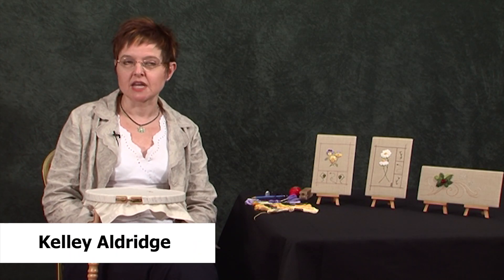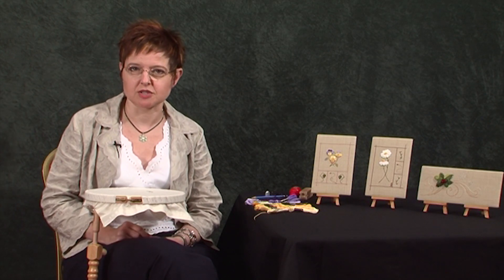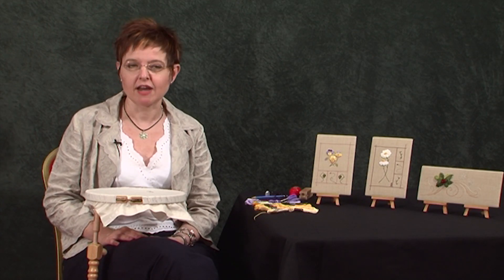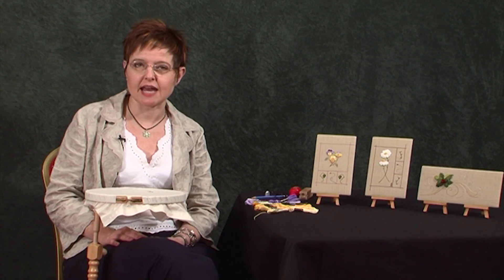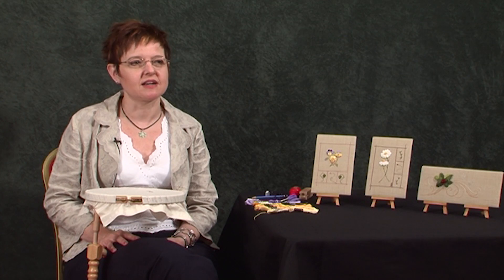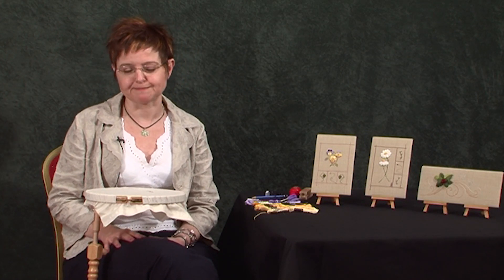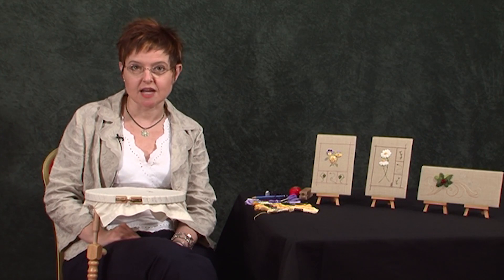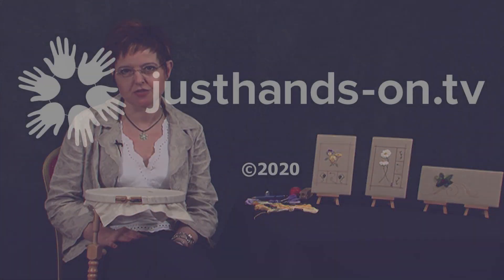History of Stumpwork by Kelley Aldridge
History of Stumpwork  - this is background information on this ancient style of embroidery technique from Kelley Aldridge